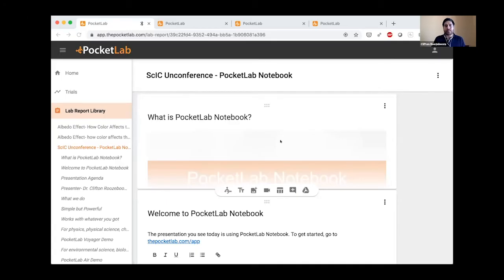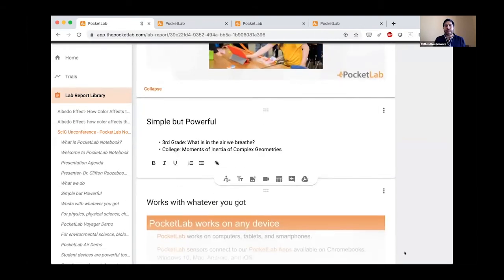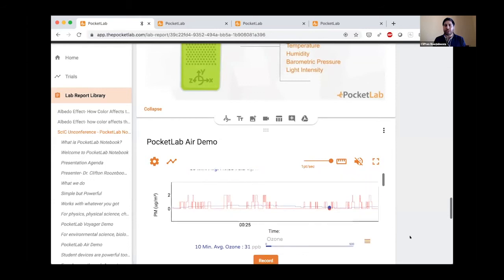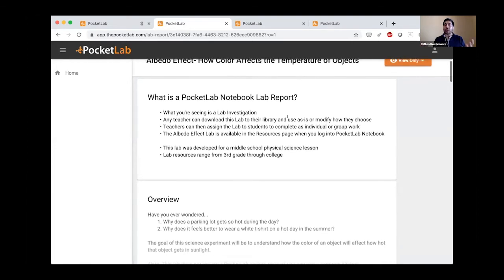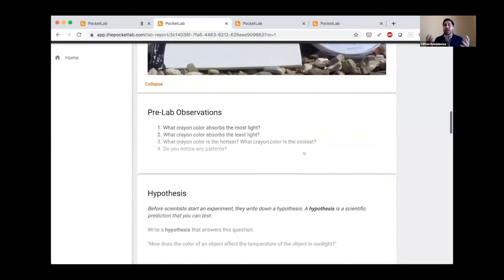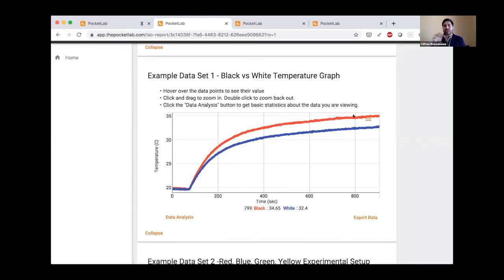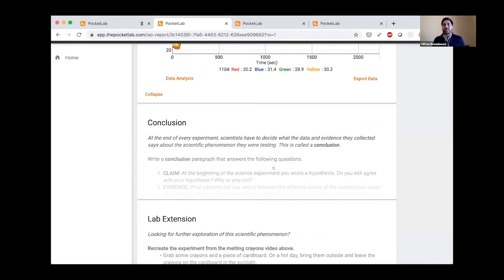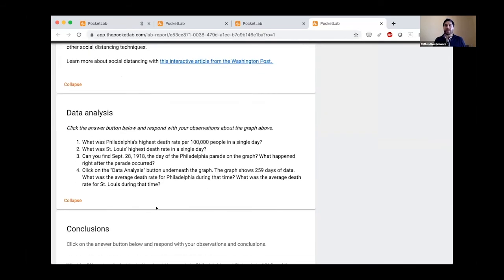ScIC "Science Is Cool" Virtual Unconference - PocketLab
PocketLab
Kitchen Table Physics

Learn how to investigate the laws that control our universe from the convenience of your kitchen table. We will explore the Albedo effect and how it influences the melting point of crayons and the macroscale forces that set off ice ages and warming epochs.